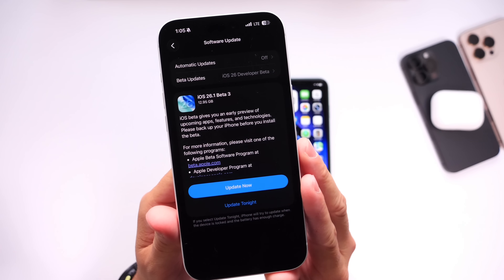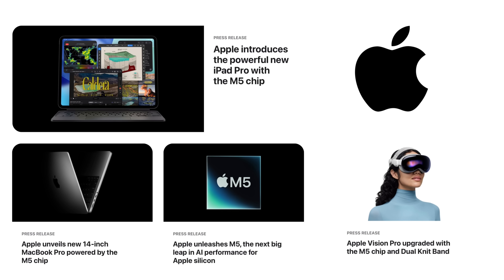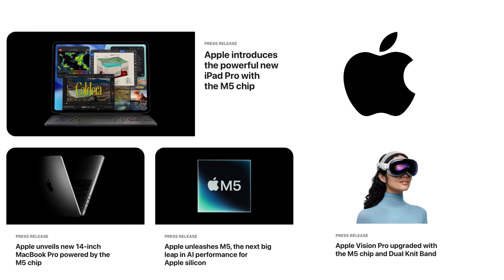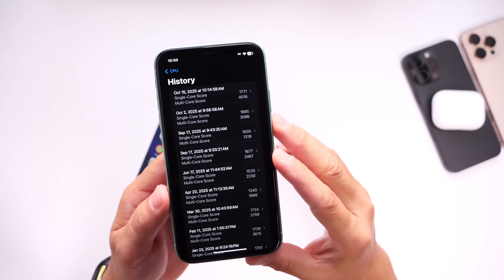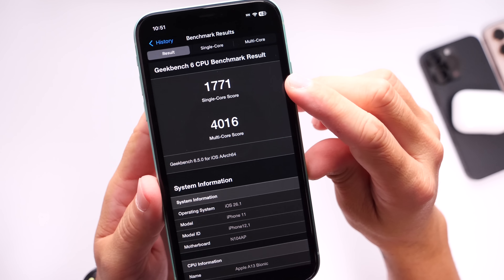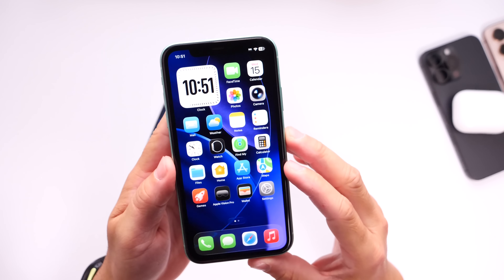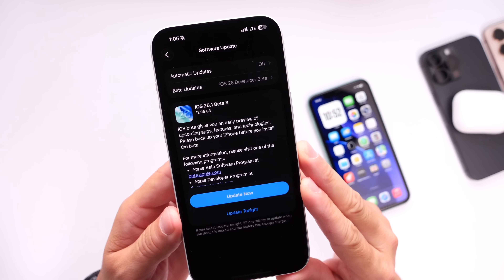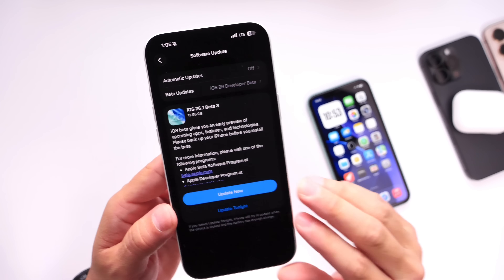iOS 26.1 - FINALLY This is What We Needed!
Apple Released iOS 26.1 Beta 3 - This is exactly what we needed